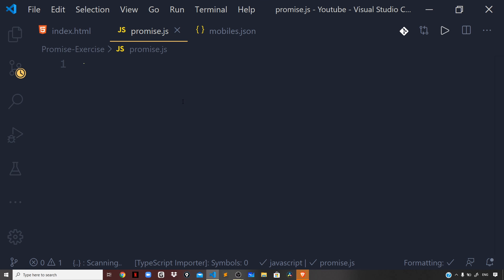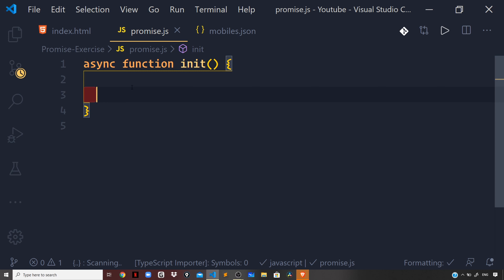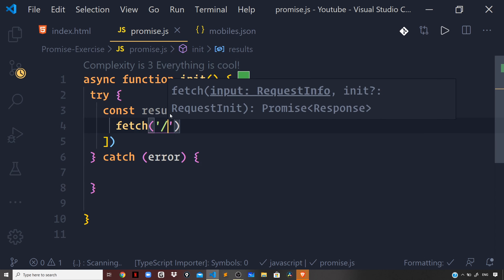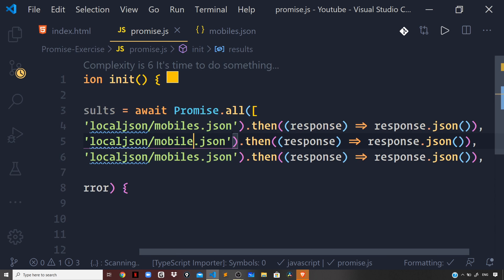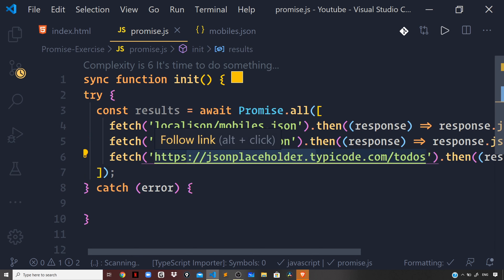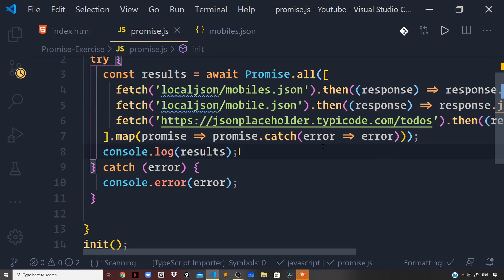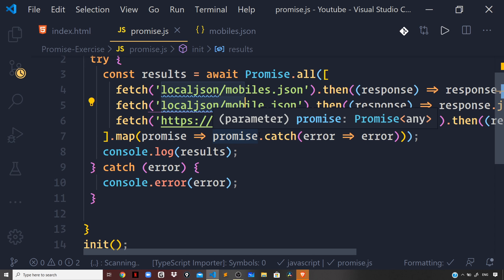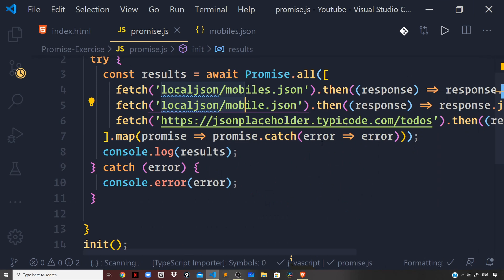Handling Multiple Async Fetch Calls using Promise.all & Promise.allSettled - #51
In this video, we will do a small exercise and see how we can handle multiple async calls using Promise.all and then we will slowly go to Promise.allSettled to understand how it does the same thing. The main thing we want is whatever promises error out we should get the errors for them but whatever promises succeed we want the results as well which does not happen in case of Promise.all though we will make a small modification to it to see how it can do so just like Promise.allSettled. The code for the video can be found on GitHub